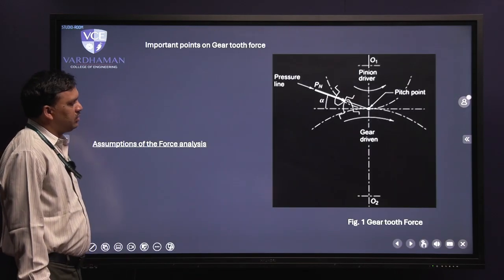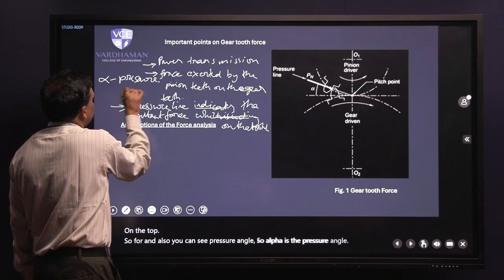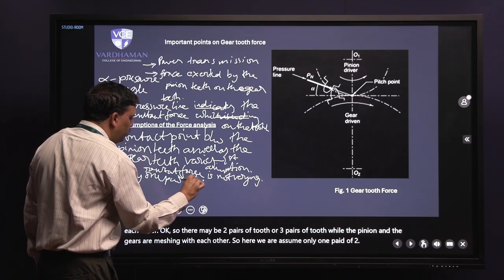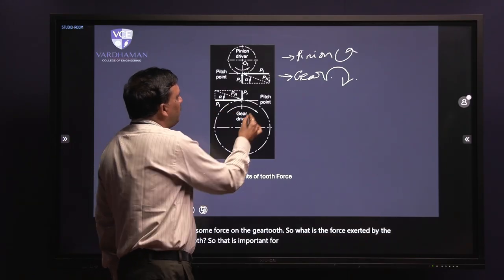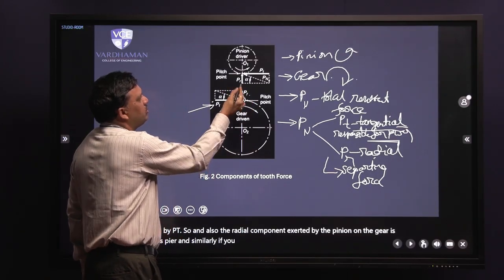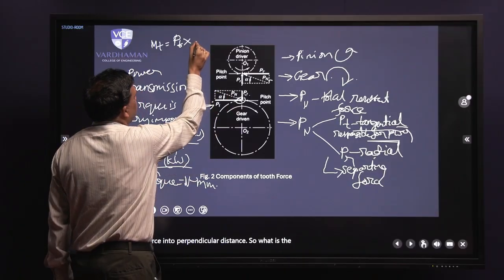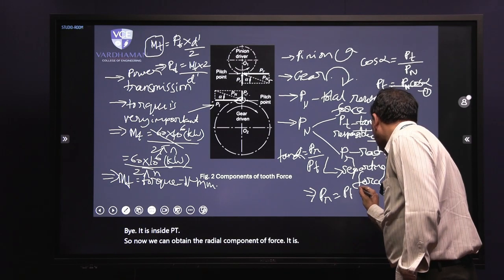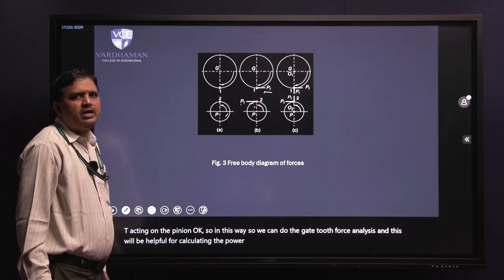Machine Design - Force Analysis on Gear Tooth